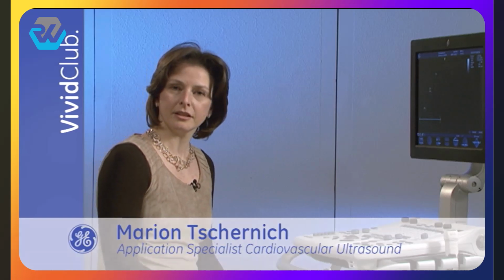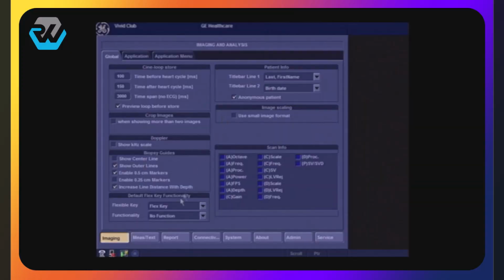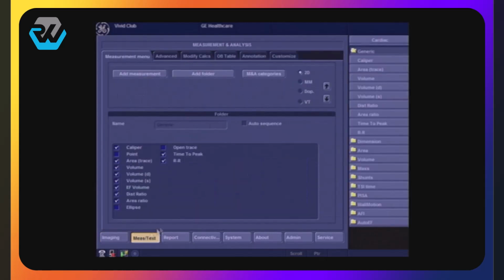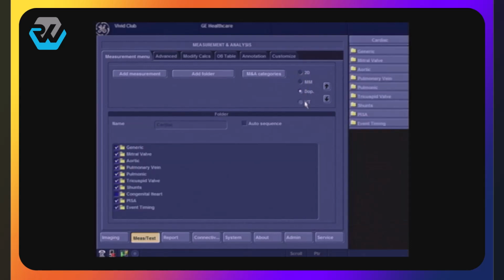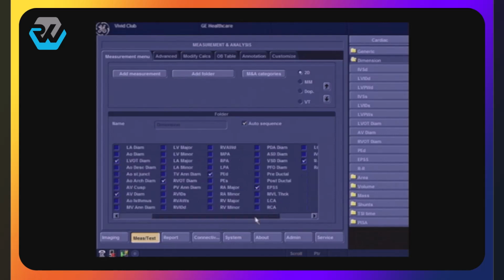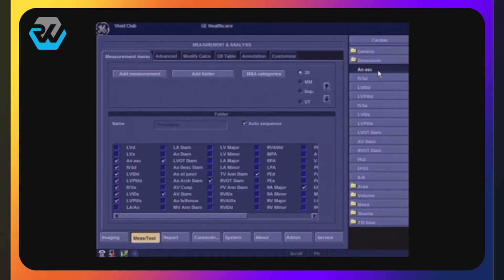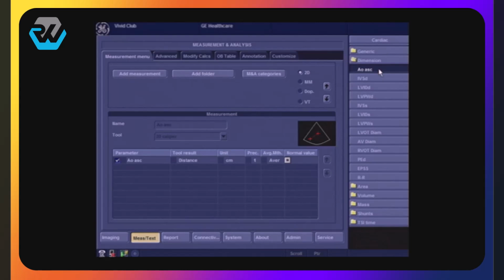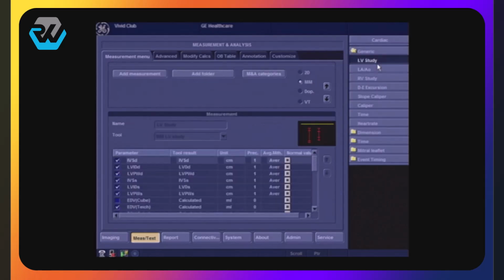Measurements Optimize the configuration (en)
Video zur Optimierung der Messungen im medizinischen Ultraschallgerät Vivid von GE Healthcare / ROWAMED (in englischer Sprache)